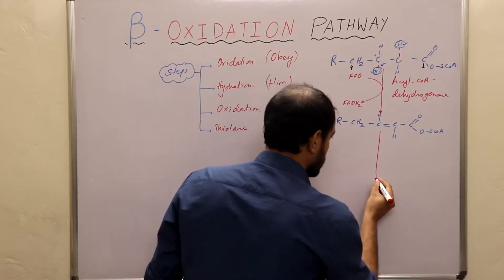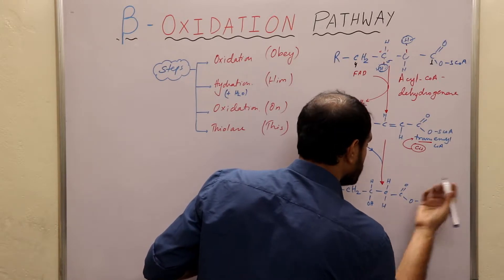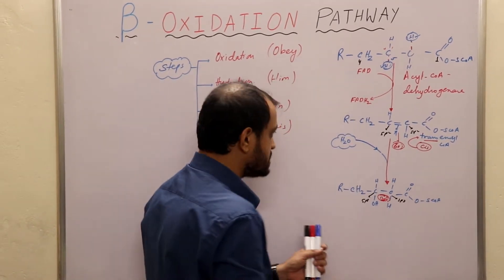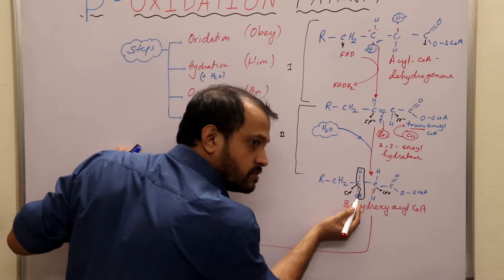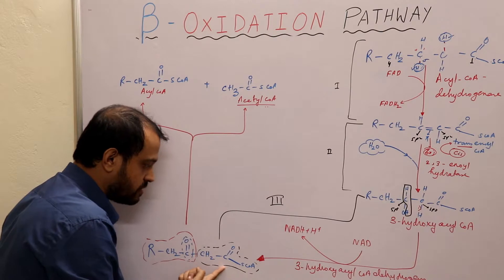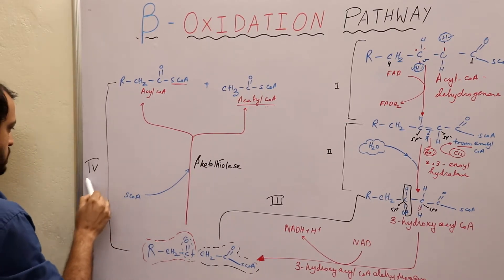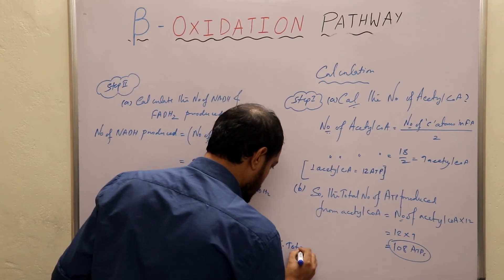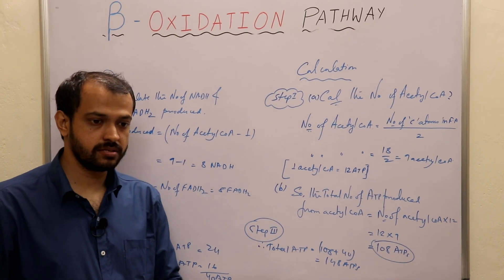BETA OXIDATION OF FATTY ACIDS | METABOLISM | BIOCHEMISTRY | PART 3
Beta oxidation of fatty acids is one of the main catabolic pathway related to fatty acid metabolism. It is an aerobic pathway occuring in the mitochondrial matrix. Beta oxidation actually consists of biochemical steps which successfully converts a fatty acid to 1 acyl CoA & 1 acetyl CoA and in this process fatty acid gives out FADH2 & NADH+H+.

Follow the complete series for proper understanding of Beta oxidation of fatty acids..